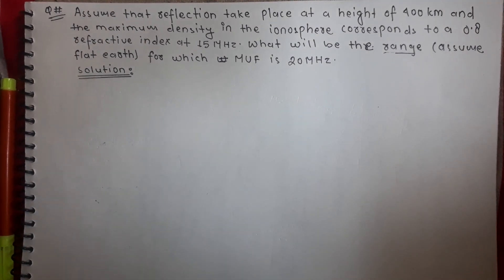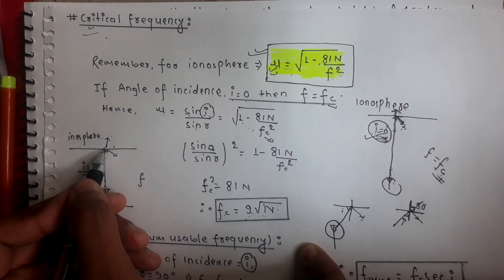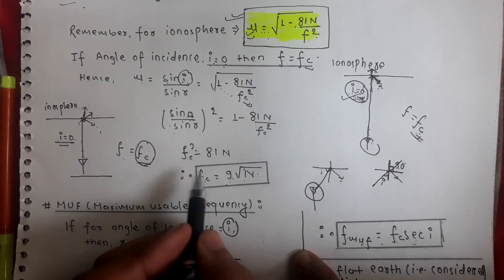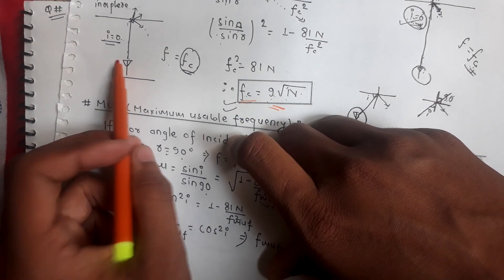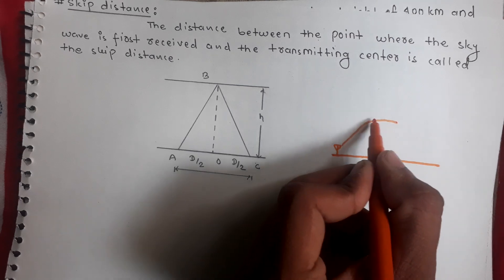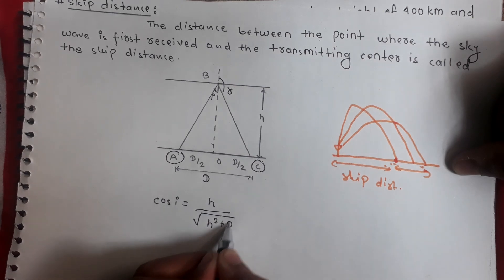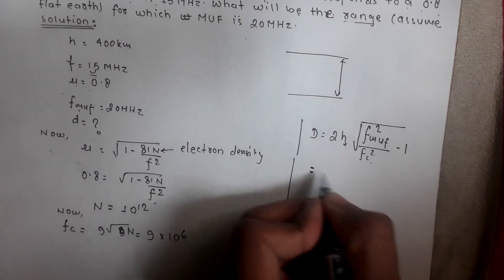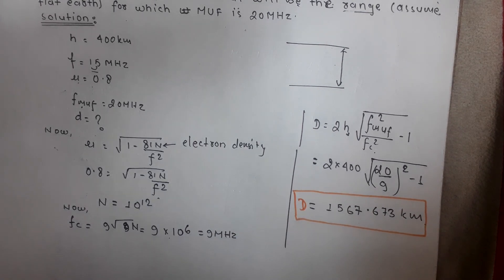Skip Distance, critical frequency and MUF Numerical ✔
Skip Distance: The distance between the point where the sky wave is first received and the transmitting center. Here we are dealing with the problem and derivation related to critical frequency, maximum usable frequency (MUF) and the skip distance.